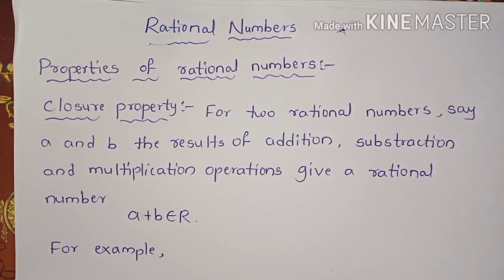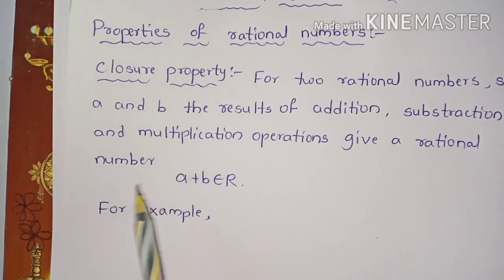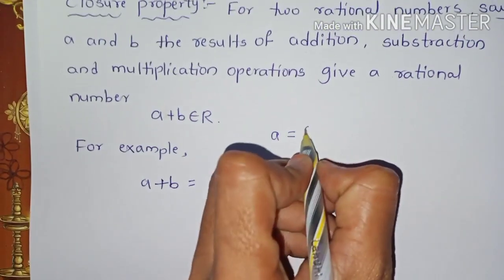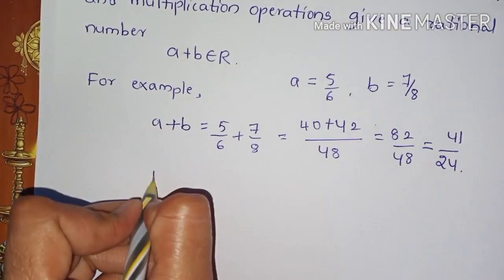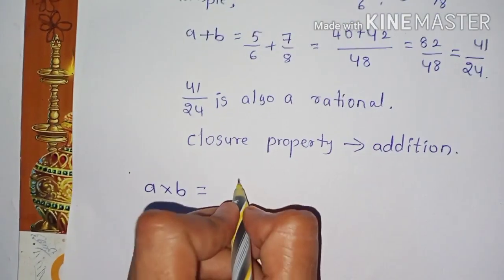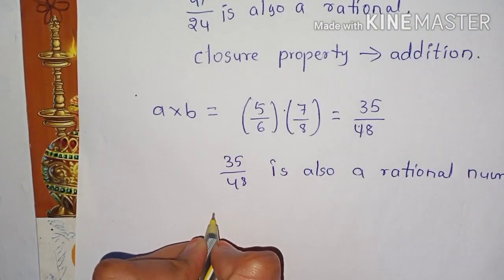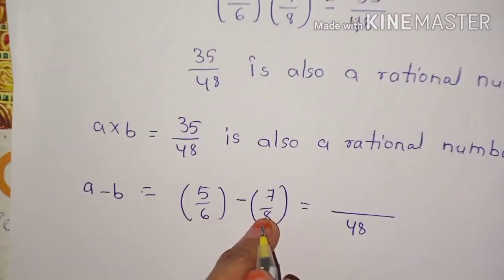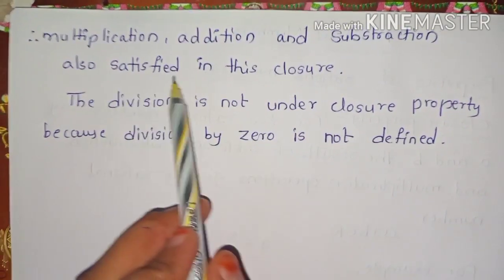Mathematics subject class by Anusha